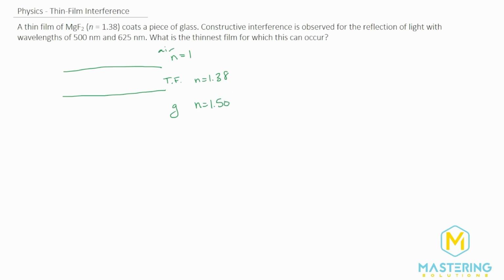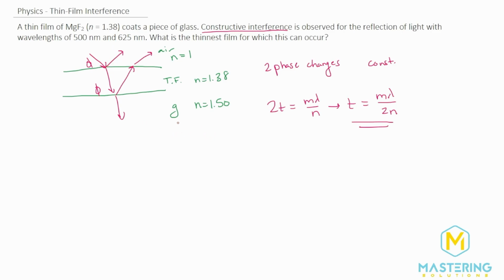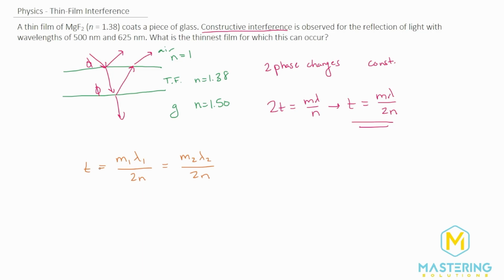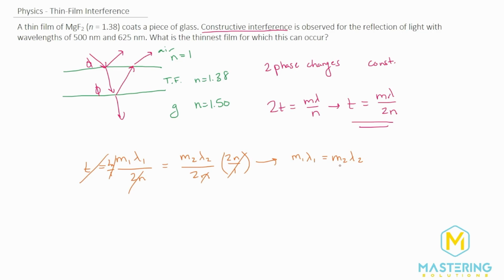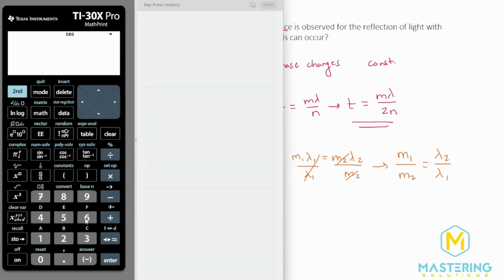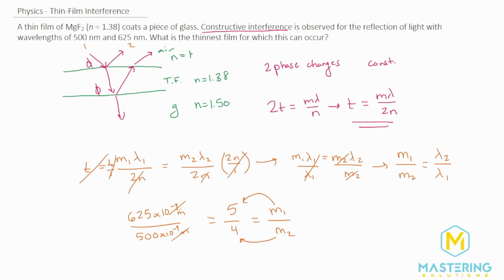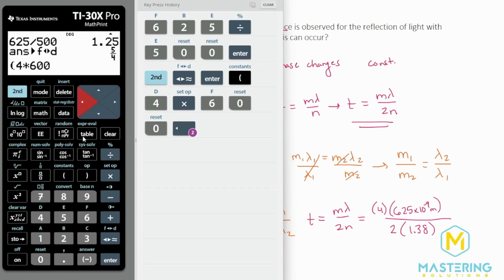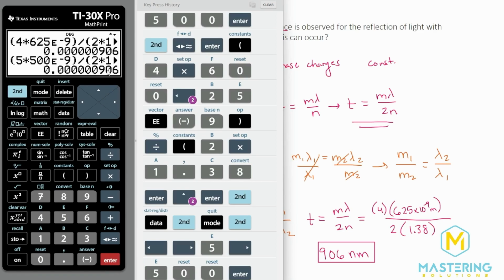17.29 Mastering Physics Solution-"A thin film of MgF2 (n=1.38) coats a piece of glass. Constructive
Mastering Physics Video Solution for problem #17.29 "A thin film of MgF2 (n = 1.38) coats a piece of glass. Constructive interference is observed for the reflection of light with wavelengths of 500 nm and 625 nm. What is the thinnest film for which this can occur?"